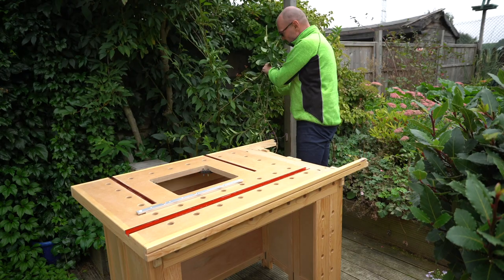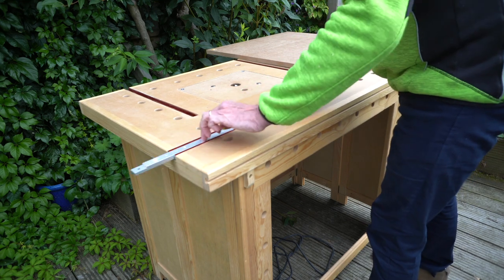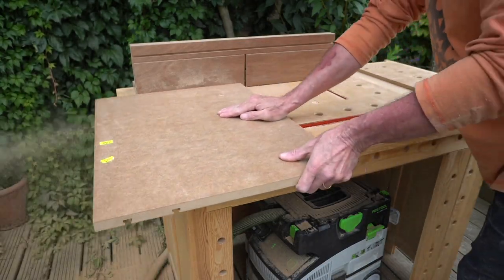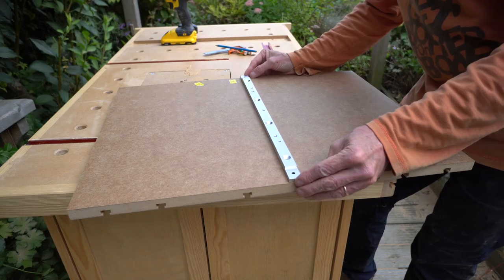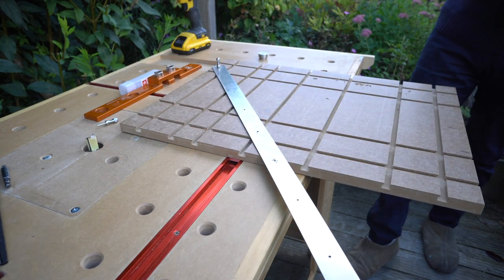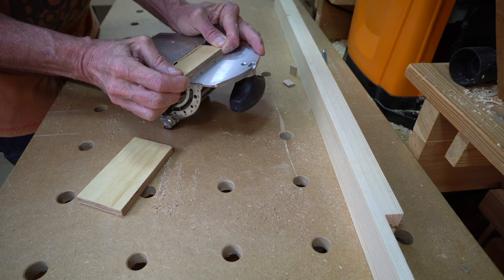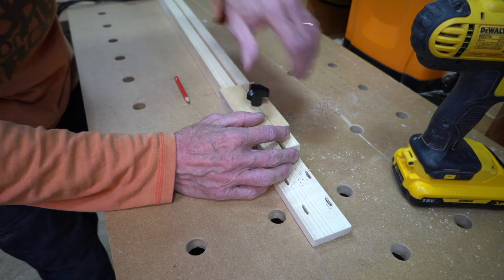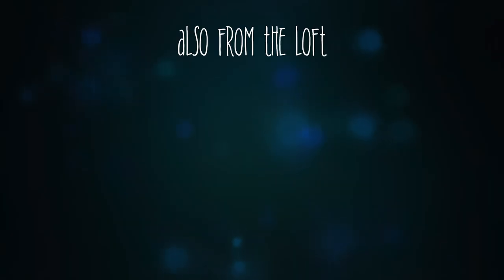DIY Coping Jig / Tenon Jig / Sliding Table for the Router Table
To continue the outside workbench series. I make a Tenon jig / coping jig for the router table.

0:00 - Make a tenoning jog for the router table
0:10 - Aluminium T track and insert runner
1:44 - Axminster T Slot Router Cutter
1:54 - Router a T slot
5:07 - Fitting a Bench dog fence to router jig
5:50  - Make a DIY Fence for router table